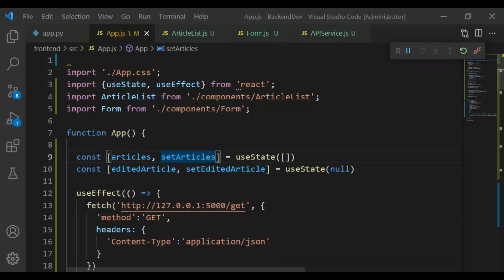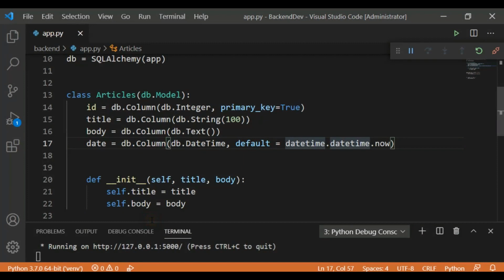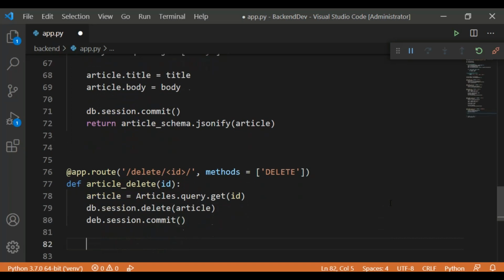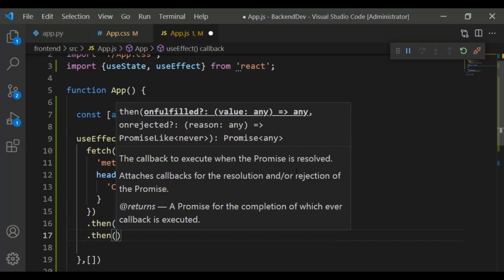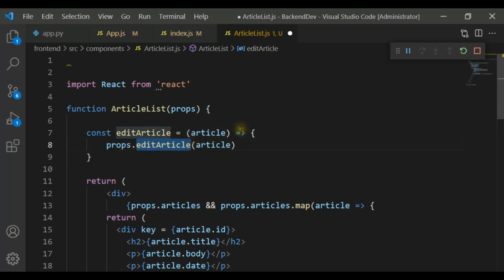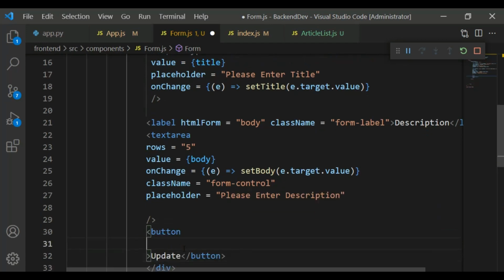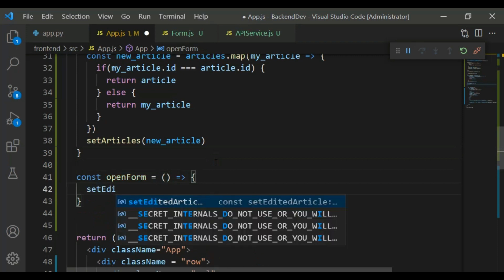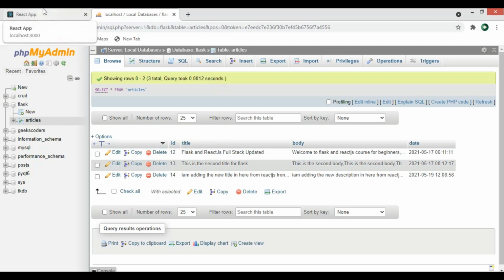🔴 Python Flask & REACT.JS Full Stack (Python Back-end React Front-end)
Join Django & Django REST Framework Course in Udemy

Welcome to my new course one Python Flask & REACT.JS Full Stack (Python Back-end React Front-end), in this course we are going to learn how you can created your Back-end API in flask and integrate that with React front-end.

Table of Content:

1: Course Introduction                      = 00:00:00
2: Flask Installation                           = 00:02:08
3: Creating Flask Application          = 00:05:15
4: Flask SQLAlchemy Setup             = 00:09:28
5: Creating Routes                             = 00:16:07
6: RactJS Installation                        = 00:33:38
7: Fetching Data                                 = 00:38:07
8: Updating Data                                = 00:59:26
9: Inserting Data                                = 01:32:29
10:Deleting Data                                = 01:43:52

Building REST APIs with Flask

Modern JavaScript

Python
Flask
REACT.JS
Python Back-end
React Front-end